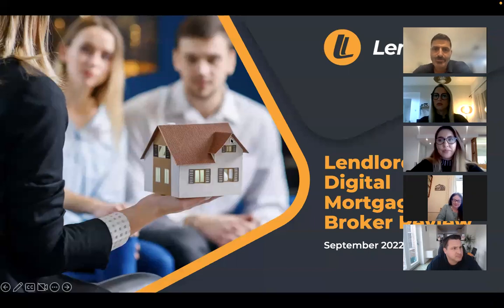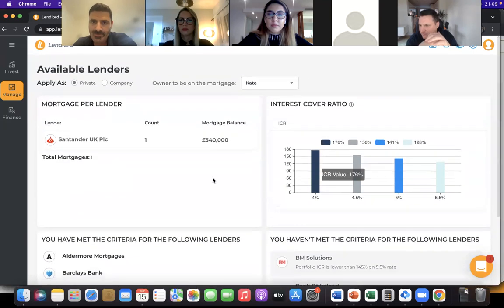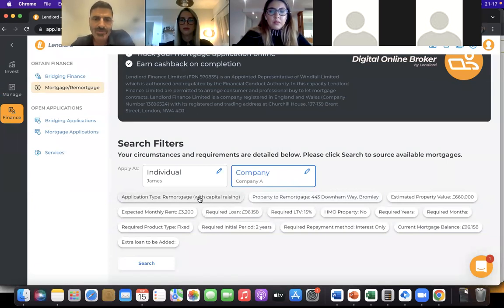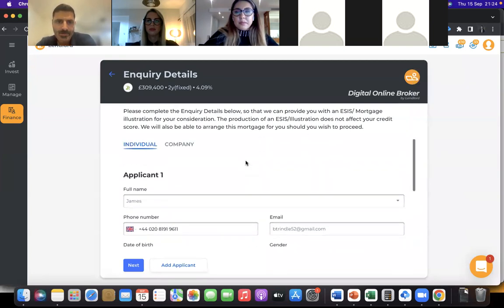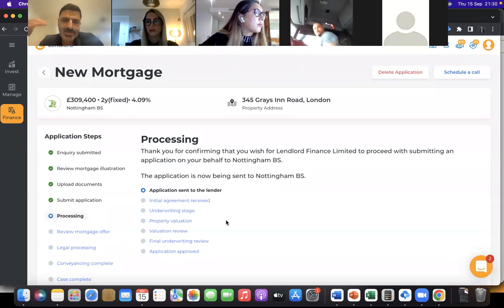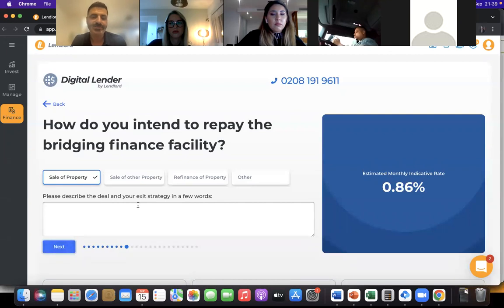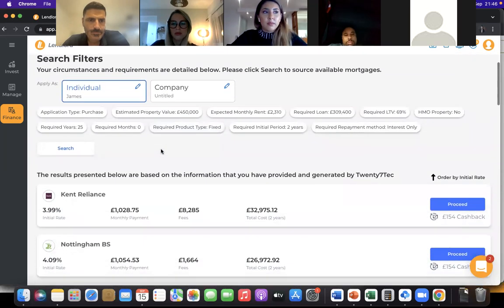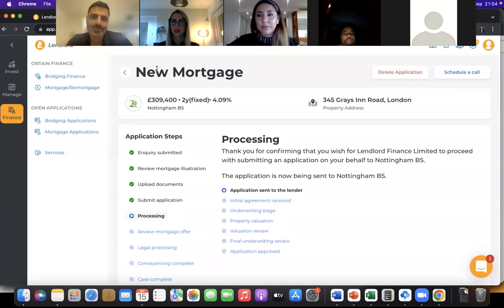Webinar recording: Lendlord Digital Mortgage Broker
Watch the webinar recording to learn more about Lendlord digital broker.

03:08 How to know which lenders are available for me?
09:40 How to find the best product for my next mortgage / remortgage
16:33 How to get notified when a new refinance opportunity arises
20:48 How to apply online for a mortgage / remortgage
32:18 How to review and track my mortgage applications
33:05 How to apply for bridging finance